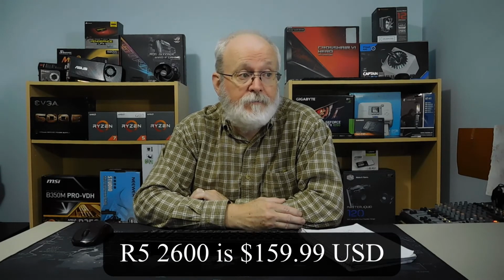Mid Price Ryzen 5 Computer System for $997CD or $772USD (Price Changes)...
Computer; Overclockable CPU 6 core 12 thread , 16GB RAM, 480GB SSD, 2TB HDD in a nice case. Good mid size computer, good price. Do almost anything, within reason. Light 1080p gaming, business software, home use, internet use, streaming videos, studio audio, studio video, video rendering or Youtube studio computer...

System Parts:
Amazon Canada

Fractal Design Focus Case
EVGA 500W 80+ Bronze PS
MSI B350M PRO-VDH Pro Series MB
RYZEN 5 2600 CPU
Ballistix Tactical 8GB Single DDR4 2666MHz (2 each)
EVGA GeForce GTX 1050 Ti GAMING
Kingston Digital A400 SSD 480GB
Toshiba 2TB 7200RPM 3.5" HDD
MS Windows 10 Pro OEM License

Amazon US

Ballistix Sport LT 8GB Single DDR4 2666MHz (2 each)